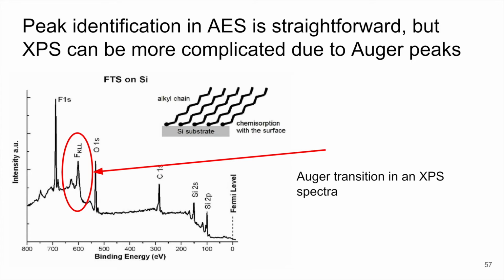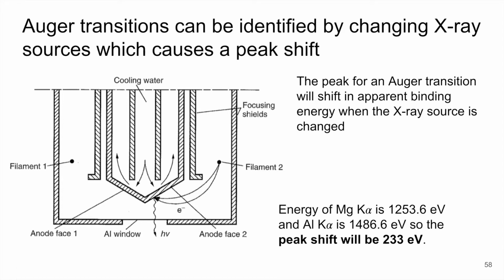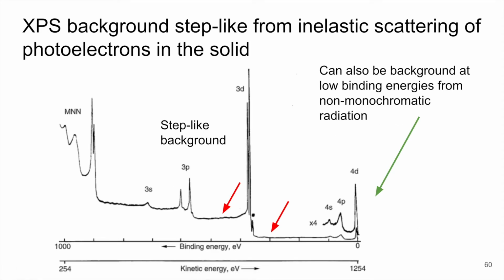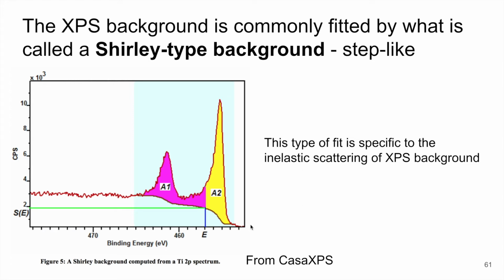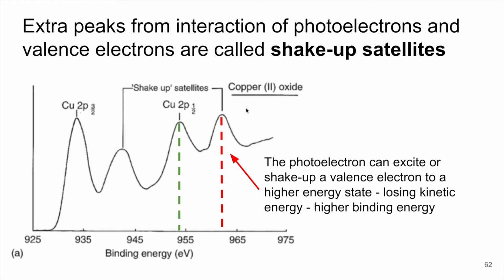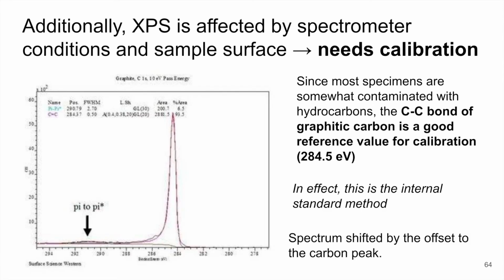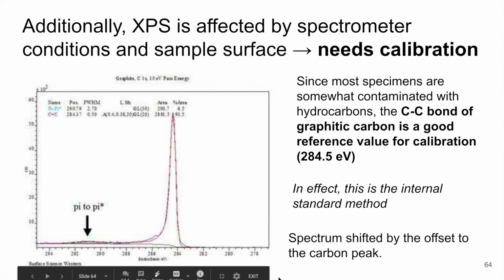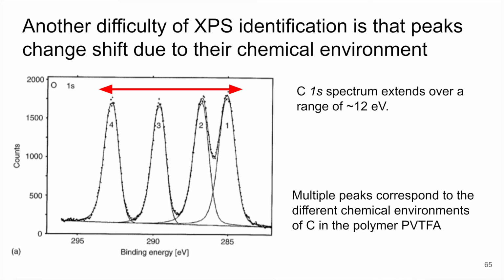MSE 585 F20 Lecture 23 Module 2 - XPS Spectra